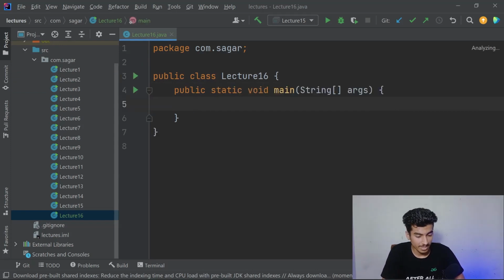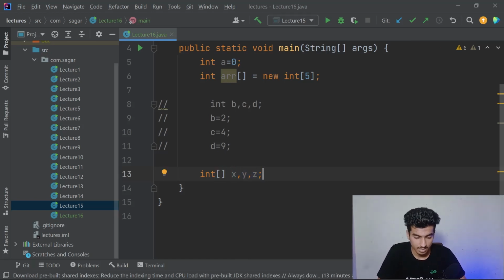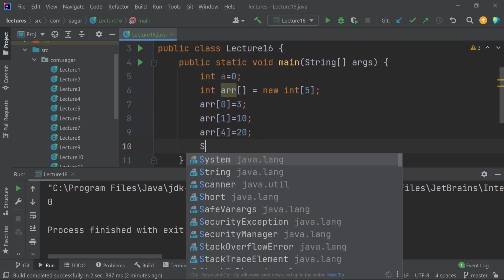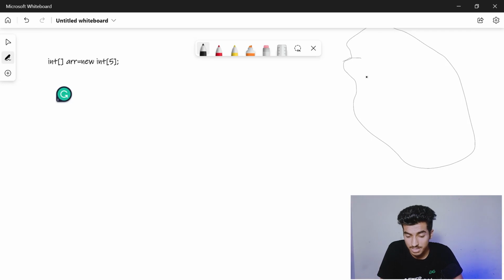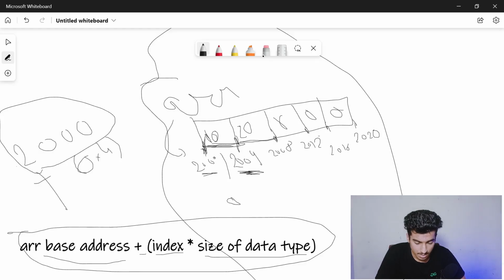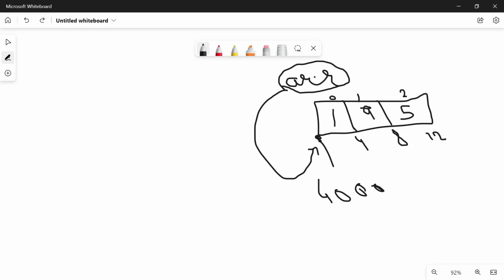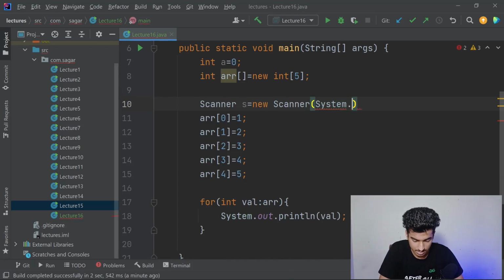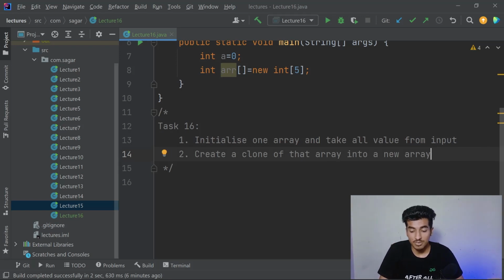Arrays in JAVA | All basics cleared | JAVA + DSA COMPLETE COURSE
Lecture #16
📝 In this video we are going to learn about:
- Arrays basics
- Low-level working
- Iterating over an array

 📌 Timestamps:
0:00 Introduction/What are Arrays?
7:54 Creating Array
15:07 Accessing/Updating the items
19:44 Iterate over an array
23:47 Why 0-based Indexing?
31:36 Copy the array?
38:23 for-each loop
40:32 Fill array with user input
43:32 ArrayIndexOutOfBoundsException
45:41 Practice Problem

 ✔️Credits: None